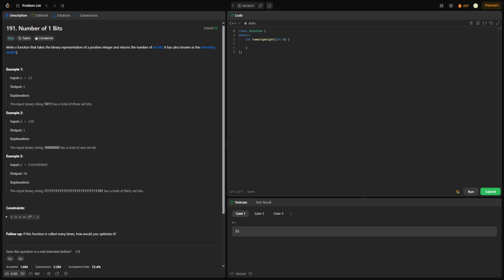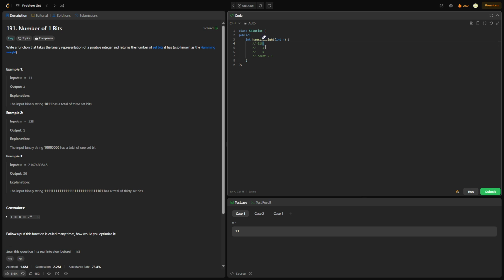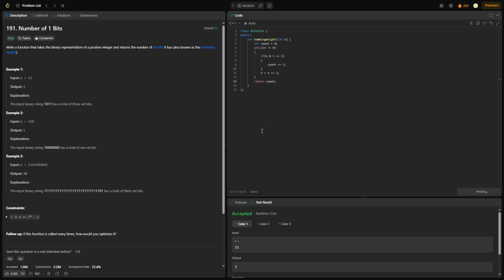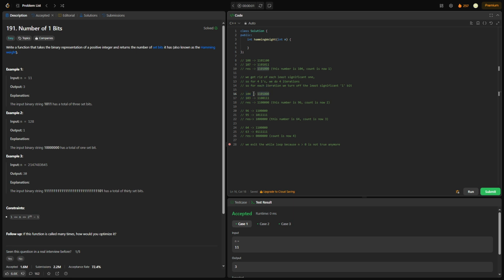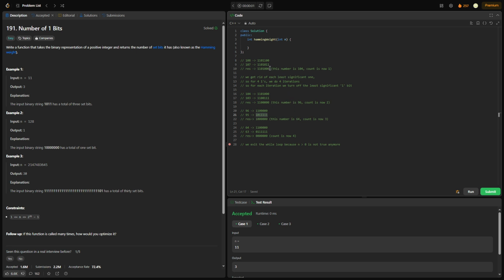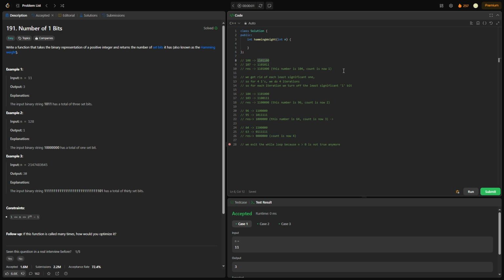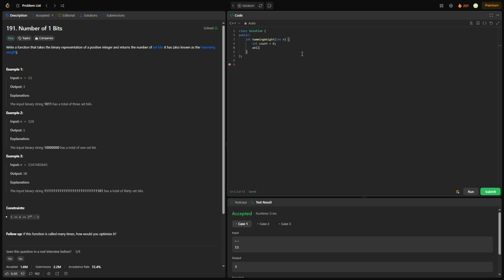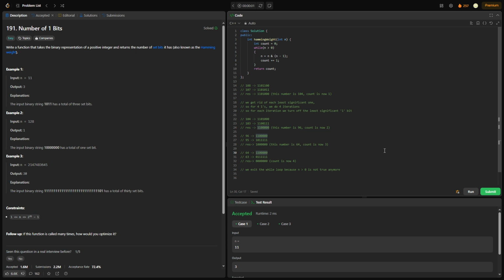LeetCode 191. Number of 1 Bits (C++)